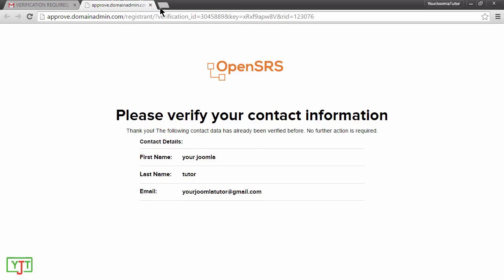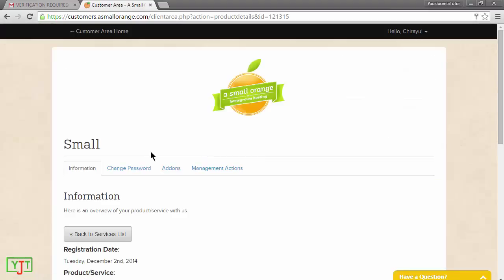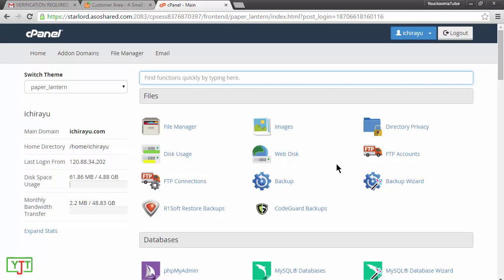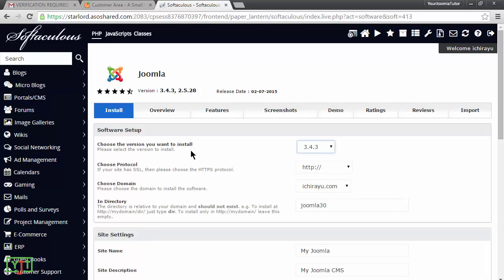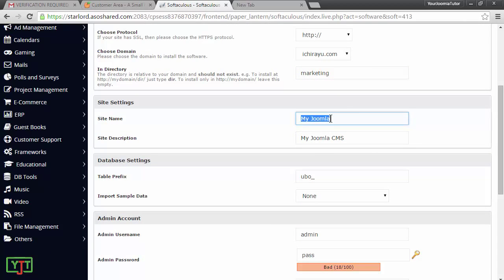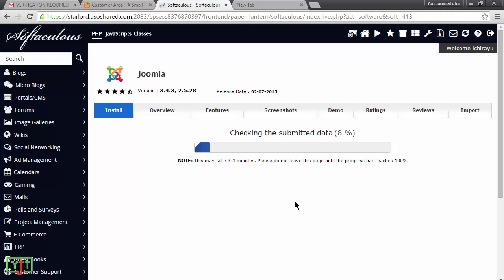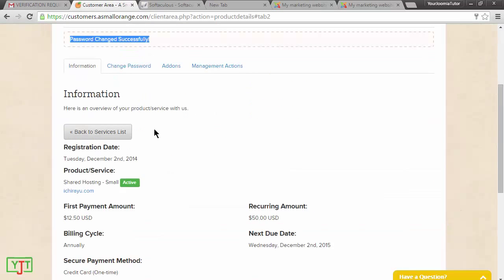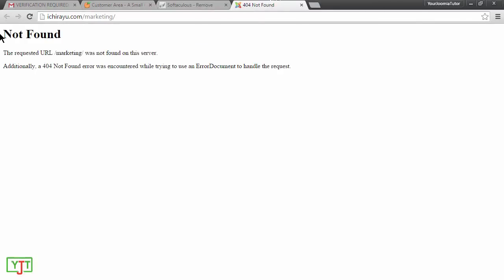Installing Joomla CMS into your hosting with app installer like softaculous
This lecture is a part of tutorial series on how you can make lead collecting landing page joomla website and automate the marketing. You can access the course at our official

After getting your domain and hosting (Watch this tutorial if you havent already ) you will need to install joomla into your hosting. This tutorial will help you install joomla into your web-hosting so that you can continue towards installing the marketing software